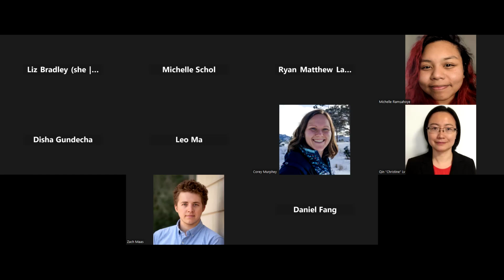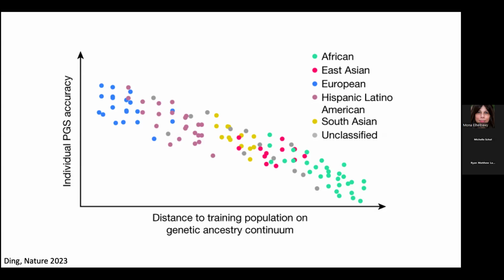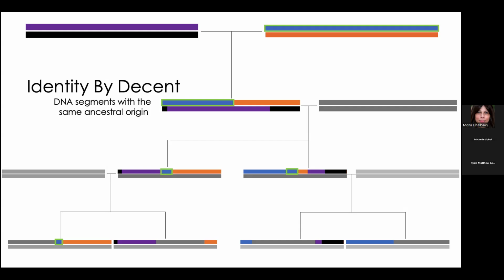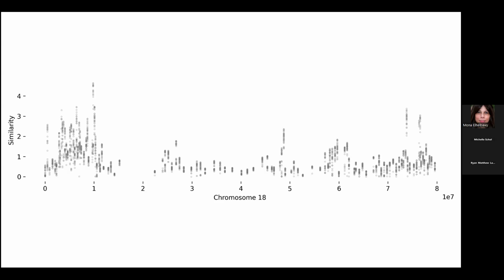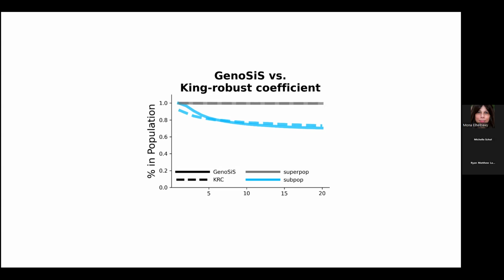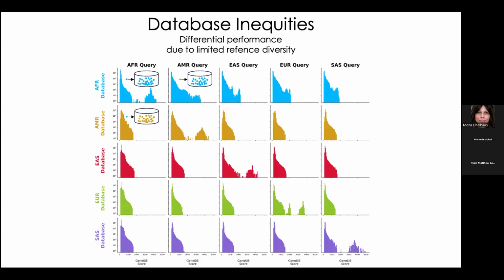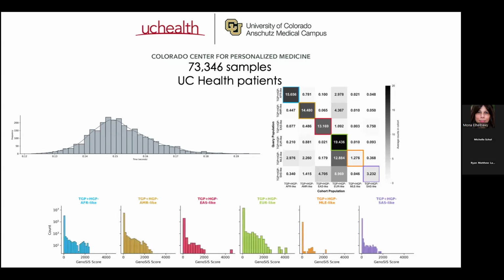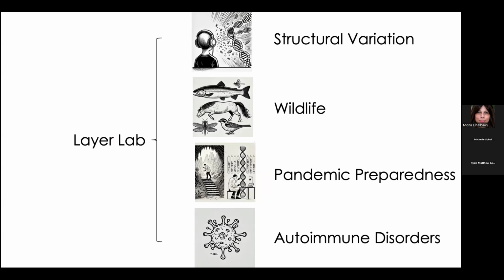Ryan layer on Assembling Representative Clinical Trial Cohorts with AI Approximate Similarity Search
Abstract:
Healthcare providers make treatment decisions by blending their experience, patient concerns, and data from clinical trials. While trials are the gold standard for determining the safety and effectiveness of medical interventions, health disparities arise because it is challenging to apply the results of these studies to patients who differ from the subjects within the study cohort. Ding et al. (Nature, 2023) quantified this effect by showing that the less genetically similar an individual is to those in the reference cohort, the less accurate their predicted disease risk is. Their results also suggested that the straightforward approach of replicating a study for different groups (e.g., by genetic ancestry) provided only a marginal improvement for those who fit neatly into a group and none for those who don't. Mitigating health disparities from inadequate trial cohort representation may require dynamically creating reference cohorts for individual patients. While university biobanks are approaching the size and diversity required to fulfill most patient needs, traditional indexing and exact search methods do not scale. We propose leveraging AI-power approximate similarity search architectures built initially for image search to find cohorts of genetically similar individuals dynamically. These cohorts can, for example, be used to replicate clinical studies to generate evidence that inform representative treatment recommendations for all patients, especially those from populations that have traditionally been marginalized in healthcare research. These search architectures use numerical representations known as embeddings to identify the nearest neighbors of an object. Similar objects are represented by embeddings that are close in the numerical space. Our Genotype Similarity Search (GenoSiS) method uses a siamese neural network to learn genetic embeddings that produce representative cohorts in less that a second among the families in deCODE pedigrees, across populations among the International Genome Sample Resource's cohorts, and in the 74,000 samples Colorado Center for Personalized Medicine biobank. While existing methods offer static clusters and NxN similarity metrics, GenoSiS avoids recomputing the significant portions of the matrix for additional samples and can be extended to include non-genetic factors critical to building representative cohorts across different diseases.

Bio:
Ryan is an Assistant Professor at the BioFrontiers Institute and Computer Science Department in Boulder. He got his PhD in Computer Science from the University of Virginia and did a postdoc at the University of Utah in the Human Genetics Department. His research focuses on developing methods to explore large-scale genetic datasets and is particularly interested in structural variation and rare diseases. He is also committed to improving the reliability and reproducibility of scientific software and teaches a Software Engineering for Scientists class every fall.